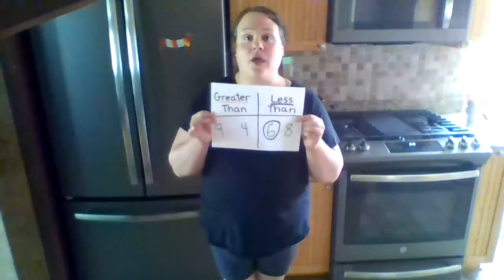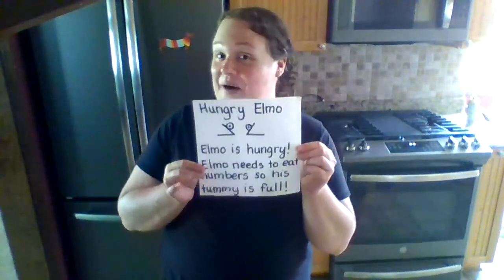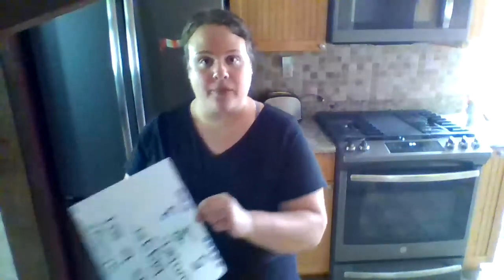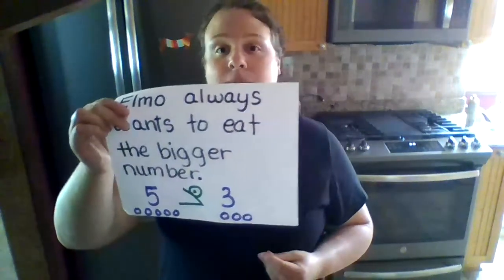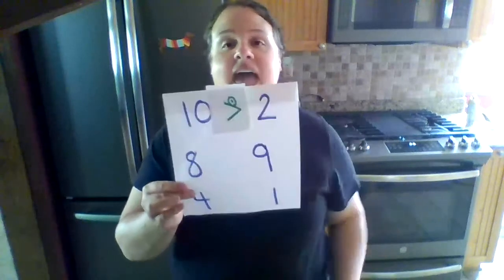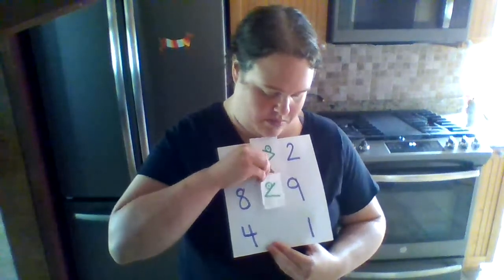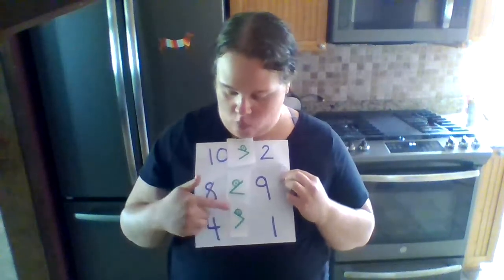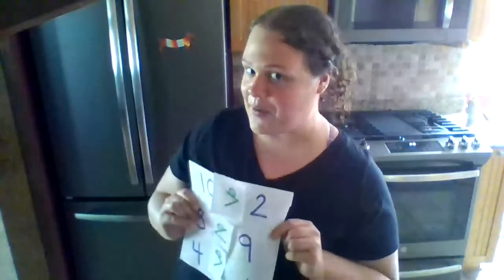Greater than, Less than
This video was made for summer school 2020.